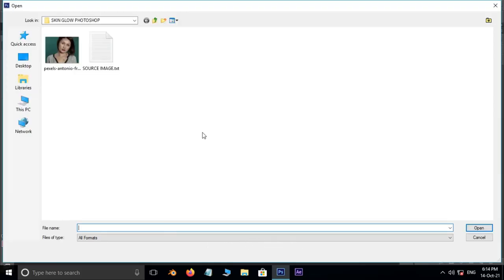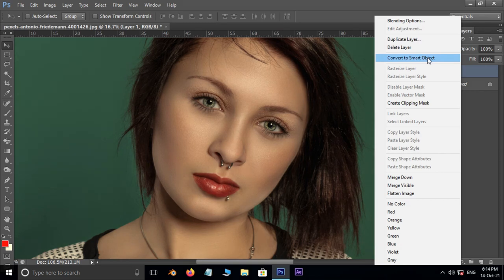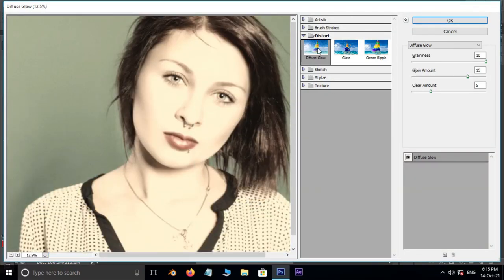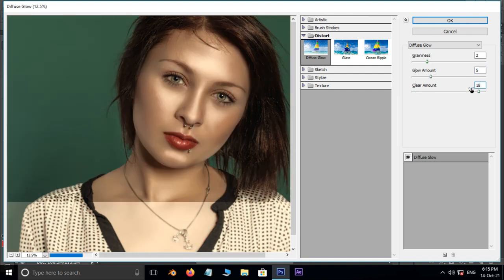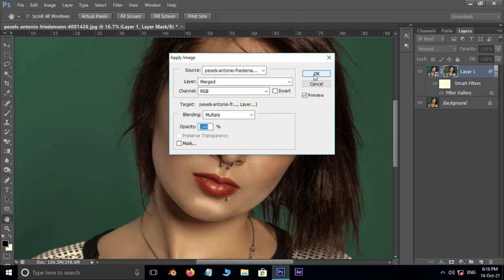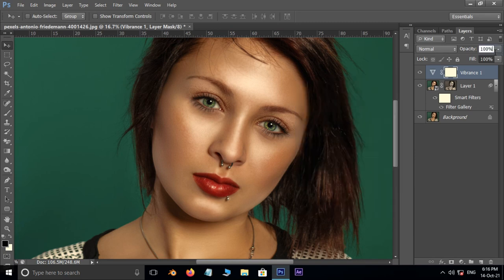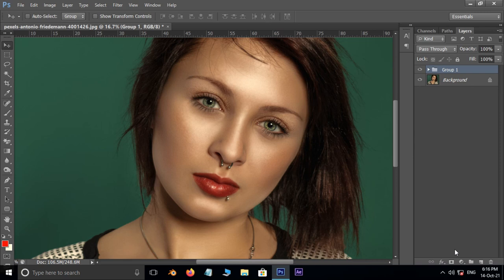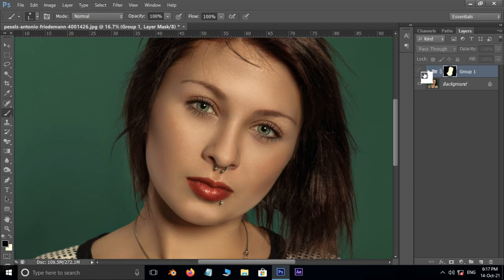Add Shine To Skin in Photoshop | SKIN SHINE To Portraits in Photoshop | Photoshop Tutorial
In This Photoshop Tutorial, You Learn How to Add Shine to portraits in photoshop! This Is The One Of The Best And Simplest Way To Add Shine The Skin in Photoshop.

Soruce Image:
Photo by Antonio Friedemann from Pexels